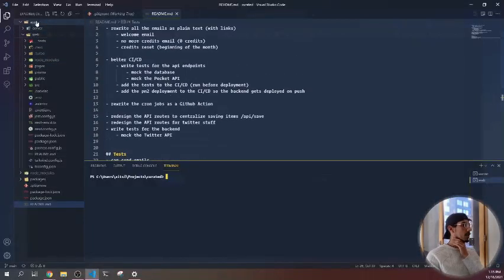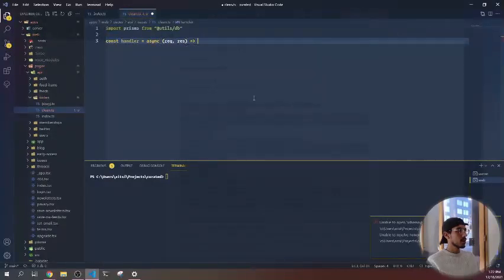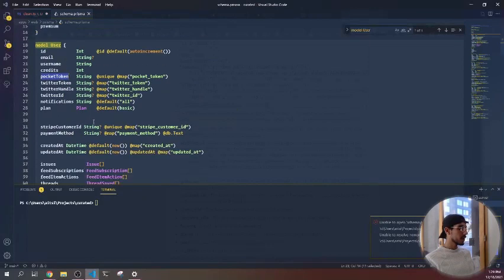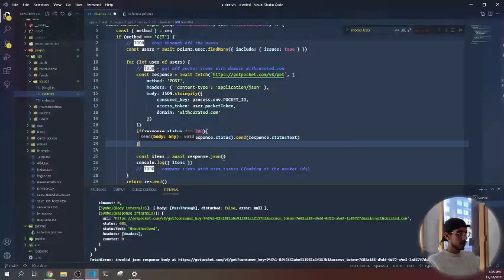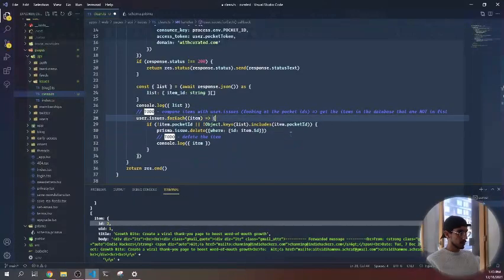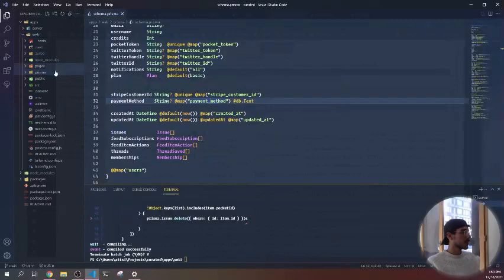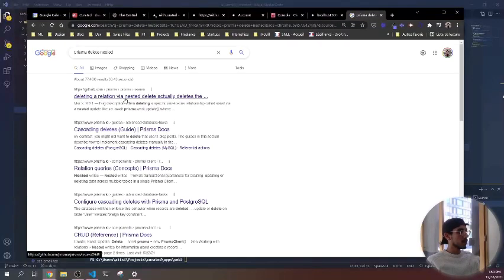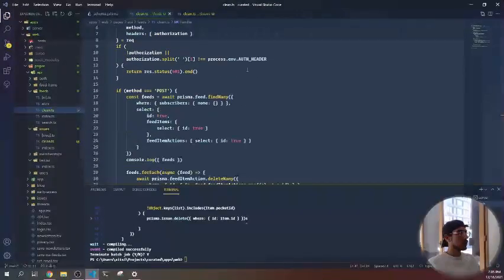Building Curated - cleaning the database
After several months running, the database is cluttered and has switched to read-only mode.
In this vlog, we set up a cron job to clean the database from obsolete data on a weekly basis.

Stack:
- Server: Express, Typescript